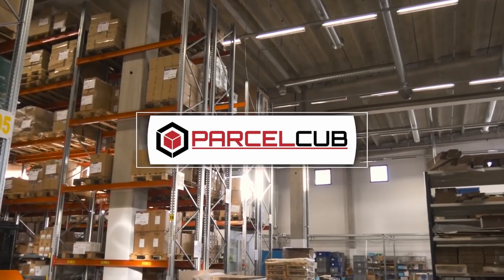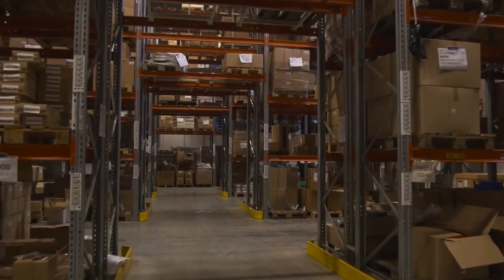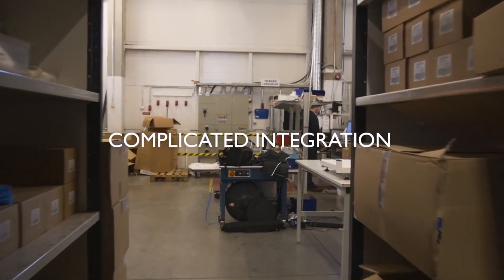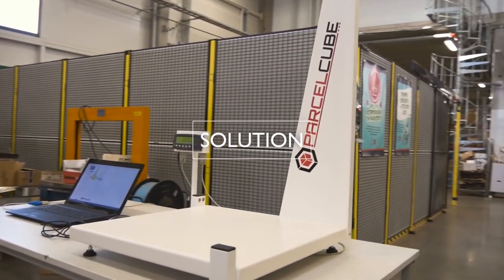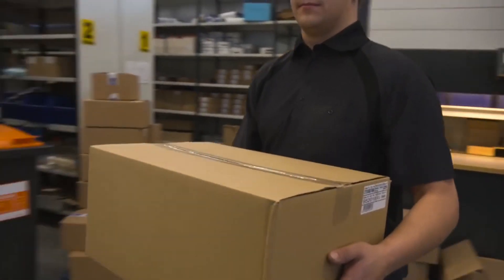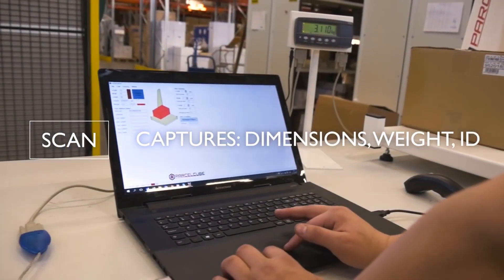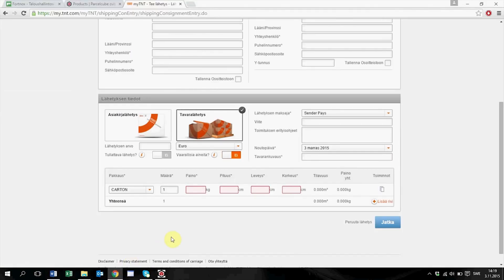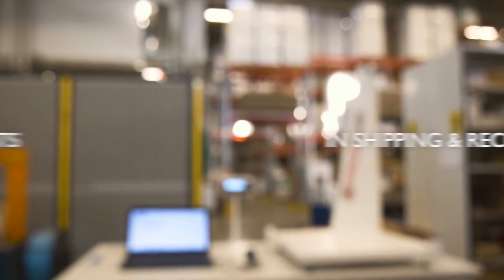System wymiarowania ParcelCube - wymiarowanie i ważenie towarów od Klutech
ParcelCube to numer jeden wśród ekonomicznych rozwiązań wymiarujących. Oferuje najlepsze w swojej klasie cenowej: rozdzielczość ważenia, precyzję wymiarowania oraz własne oprogramowanie w cenie urządzenia.

Parcelcube is the number one economic dimensioning solution. It offers the best in its class: weighing resolution, dimensional precision and custom software included in the price of the device. Simple operation, precision and reliability are the main advantages of this system. With CSV data, integration is possible with any WMS with minimal time expense.